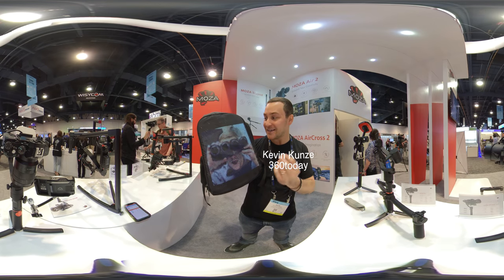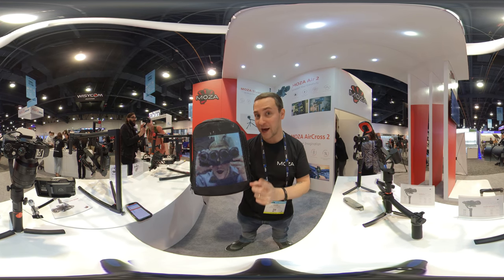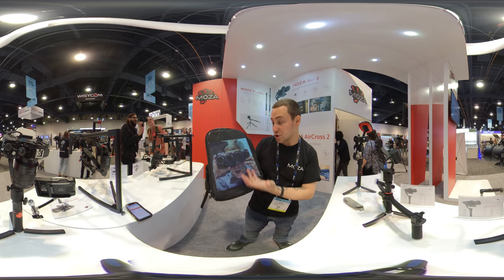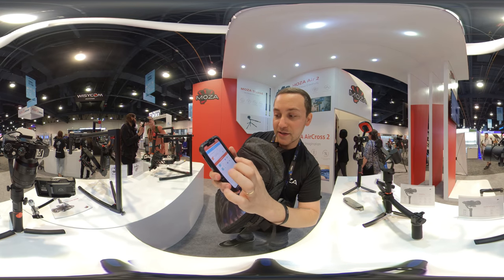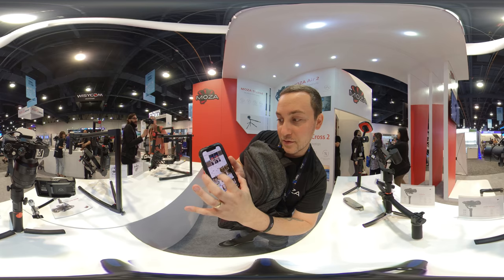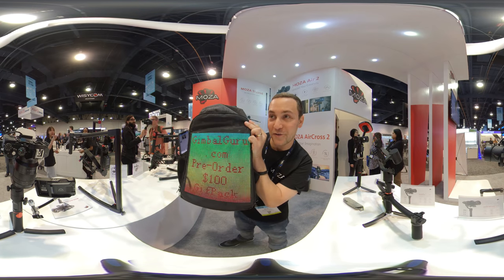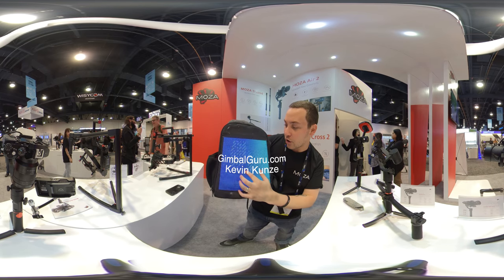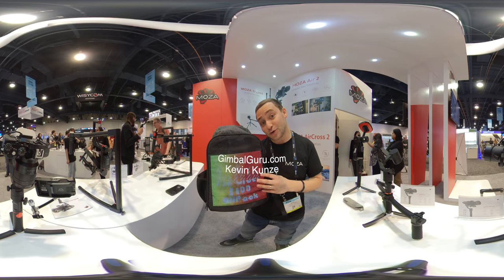Futuristic LED Backpack for $100!!